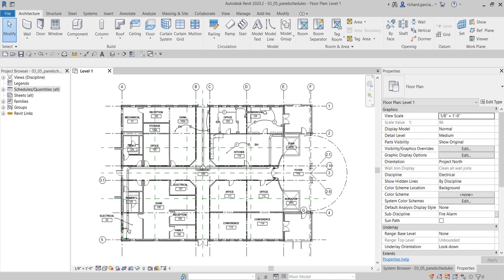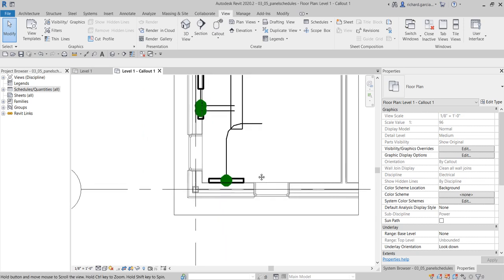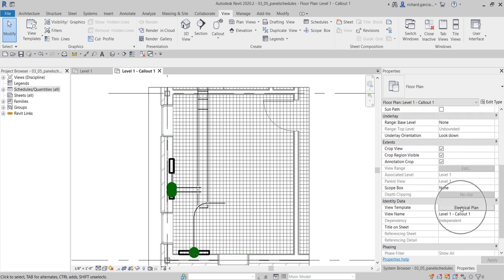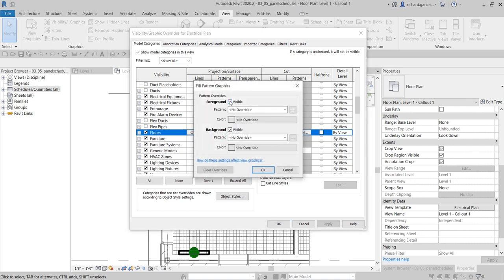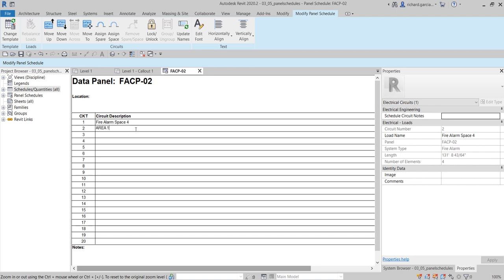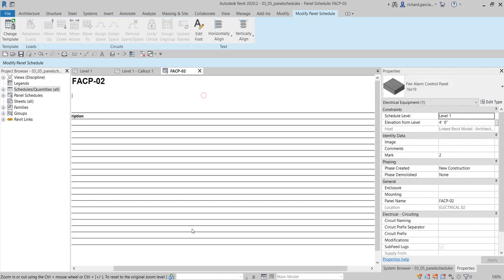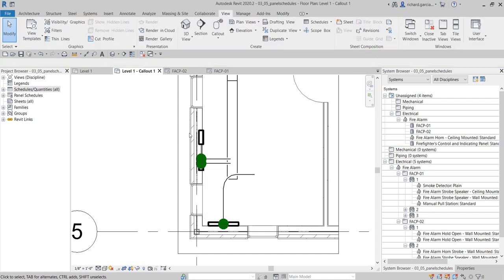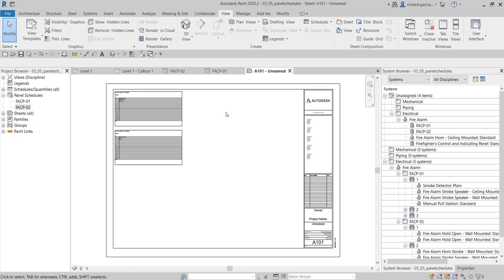FIRE ALARM SYSTEM LESSON: PANEL SCHEDULE